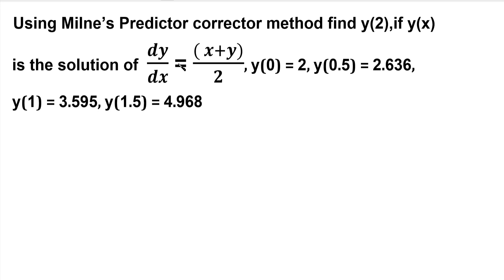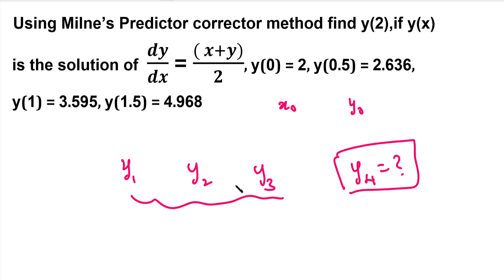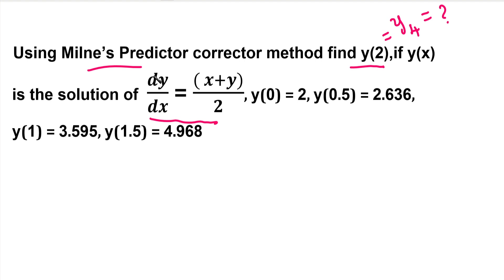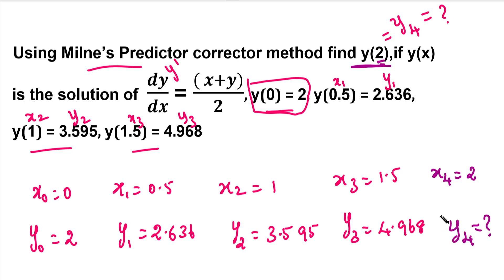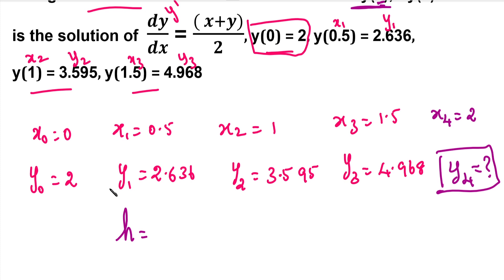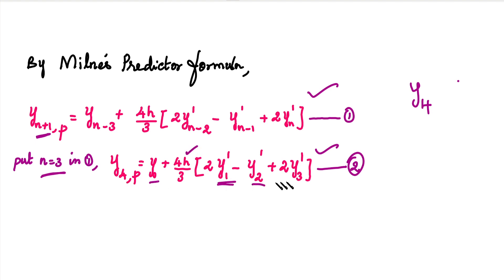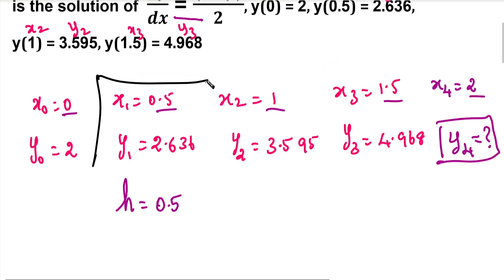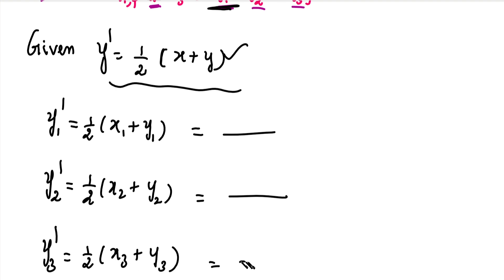SNM | MA3251 | Milne’s Predictor corrector method | Easy method using calculator | Problem in Tamil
Using Milne’s Predictor corrector method find y(2),if y(x) is the solution of  dy/dx = (( x+y))/2, y(0) = 2, y(0.5) = 2.636, y(1) = 3.595, y(1.5) = 4.968

SNM | MA3251 | Unit 5 | Numerical Solution of ODE | Milne's Predictor & Corrector Method |Problem in Tamil